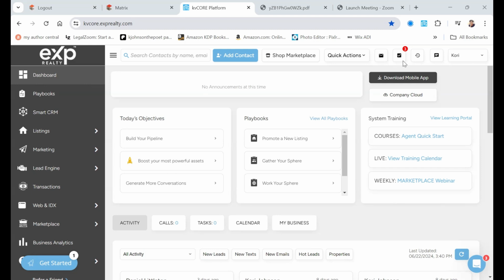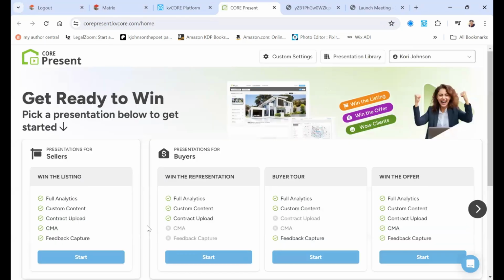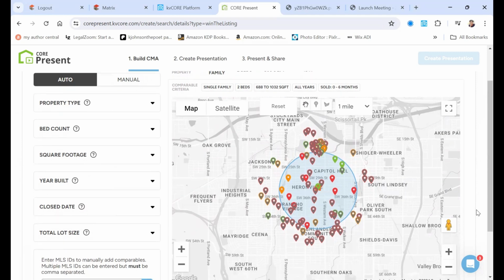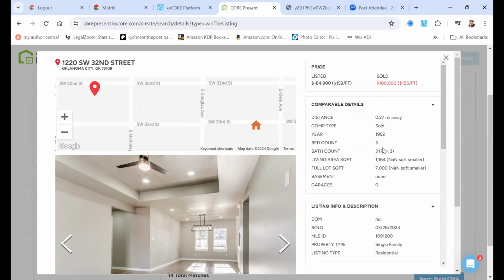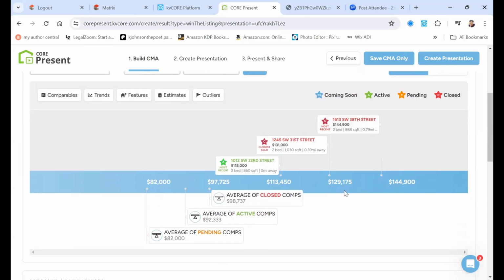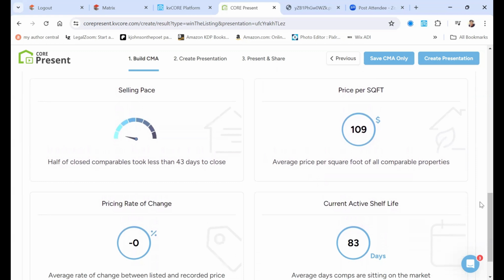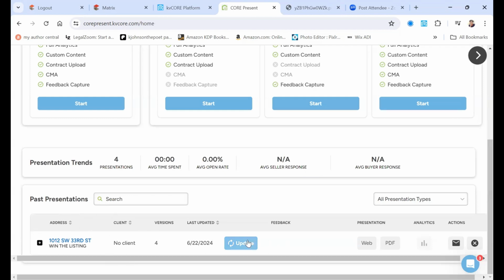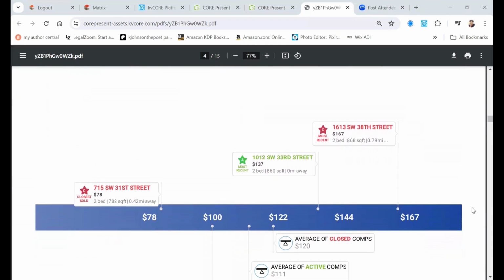How to Create a CMA Using KVCORE CRM | Step-by-Step Tutorial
Are you a real estate professional looking to streamline your market analysis process? In this tutorial, I’ll show you how to create a Comparative Market Analysis (CMA) using the powerful tools in KVCORE CRM. Whether you're a seasoned agent or new to the industry, this step-by-step guide will help you master the CMA creation process, allowing you to provide accurate property valuations and better serve your clients.

In this video, you’ll learn:

- How to navigate the KVCORE platform to find the CMA tool.
- The key components of a CMA and why they matter.
- Tips for selecting comparable properties to ensure accuracy.
- How to customize your CMA to suit your clients' needs.
- Best practices for presenting your CMA to clients.

Watch now and take your real estate business to the next level by leveraging KVCORE’s comprehensive CRM features!

If you are looking to purchase a home in the state of Oklahoma feel free to browse my website and find your next home.

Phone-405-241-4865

Kori Johnson Exp Realty The Alma Group